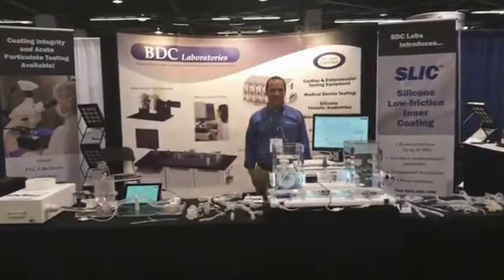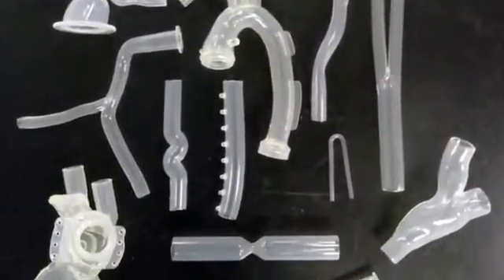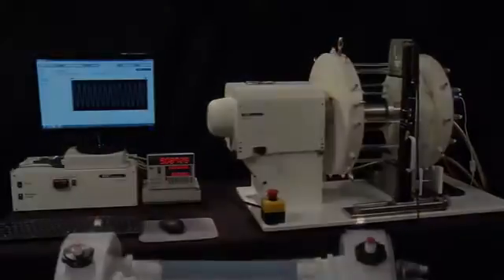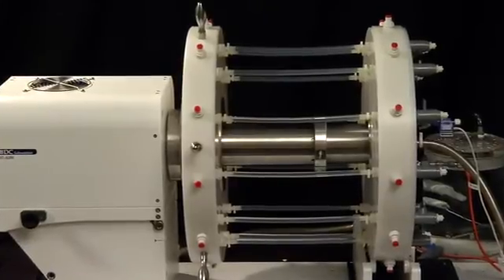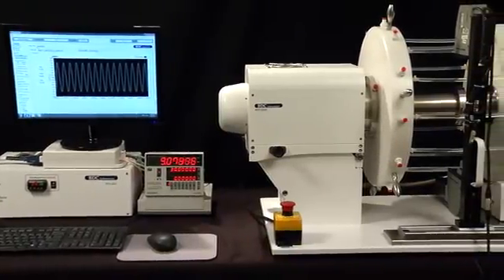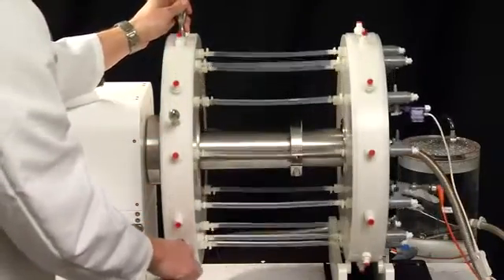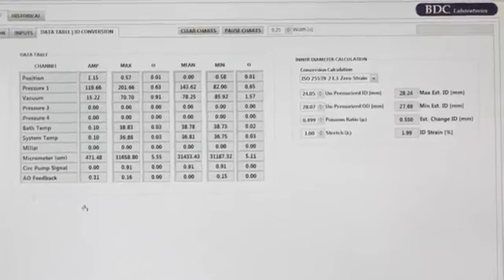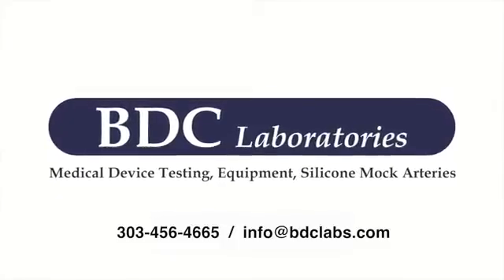BDC Labs RDTL-0200 Radial Durability System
BDC Laboratories’ RDTL-0200 accelerated radial durability stent test system incorporates our internally developed and patented RB-5™ Drive System and patented Dual-Drive Emulator technology. BDC’s pulsatile durability stent tester achieves the requirements of many different technologies under a vast array of configurations while meeting international and US test standards ISO 25539 and ASTM F2477, respectively.